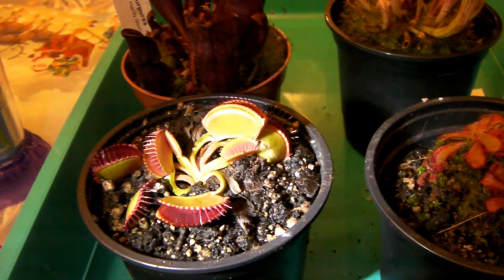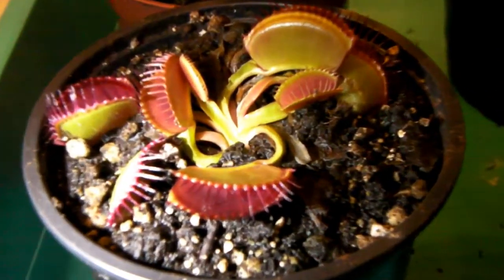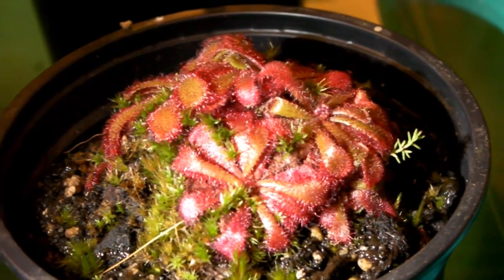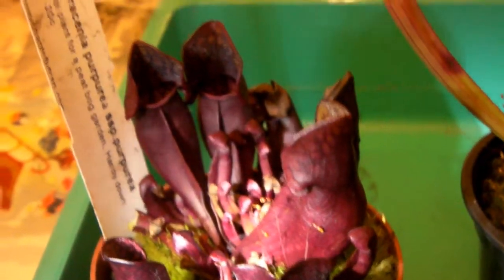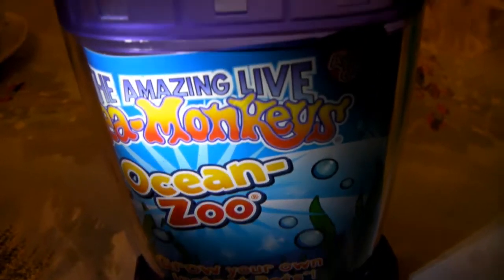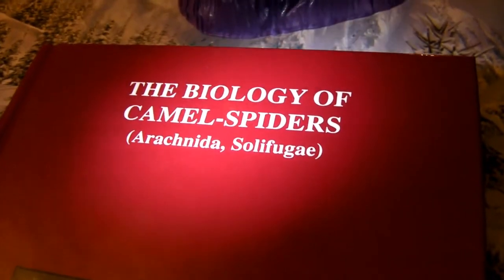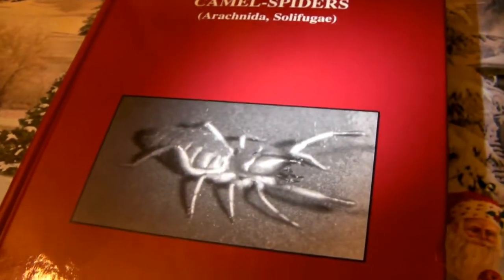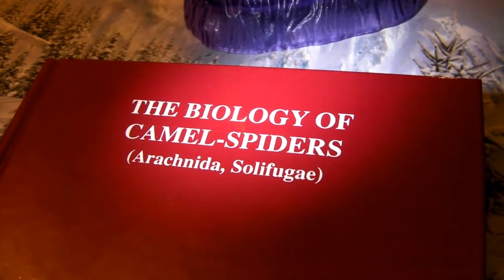A few Christmas Presents I got this year!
Did you guys get anything interesting?
Also Happy New Year!